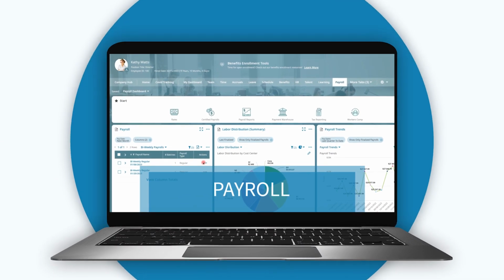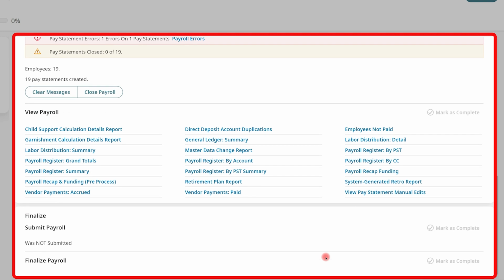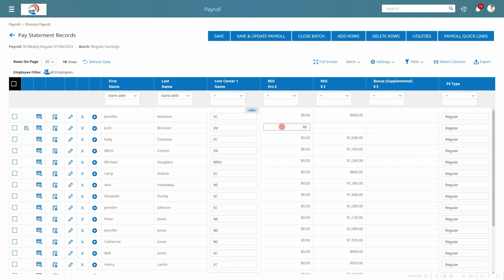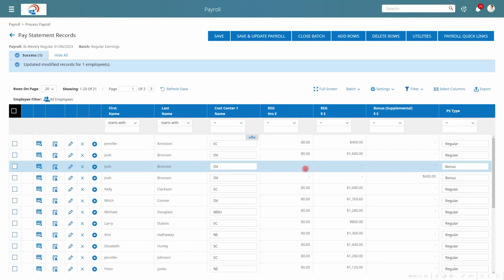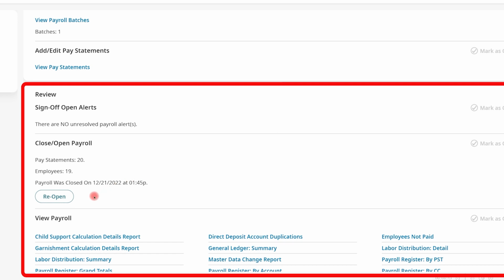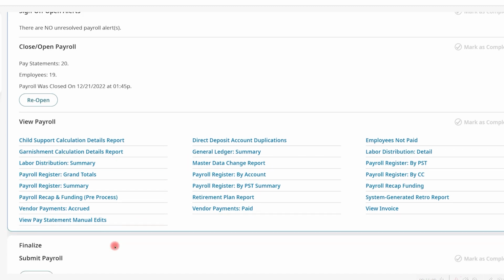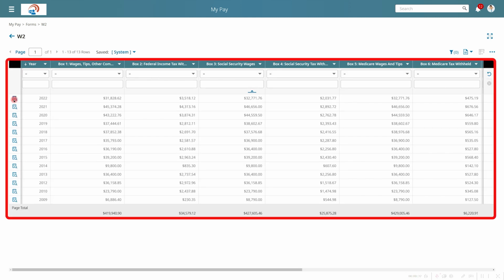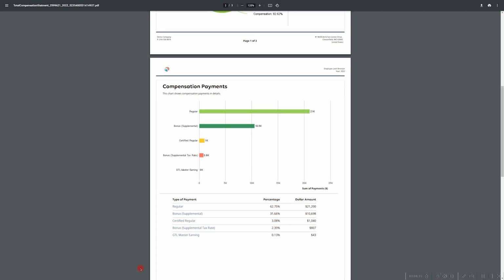Payroll Demo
A brief demo of the payroll features in UKG Ready